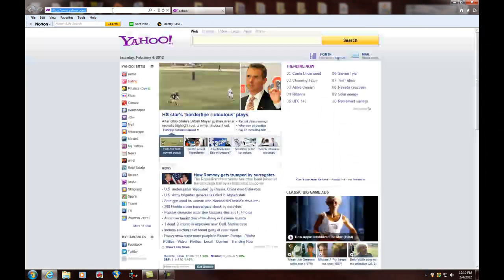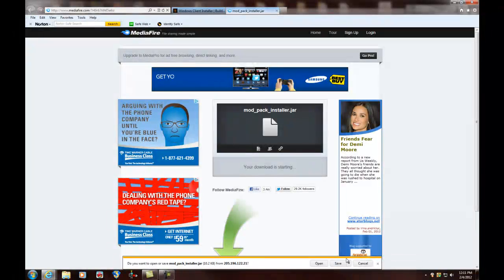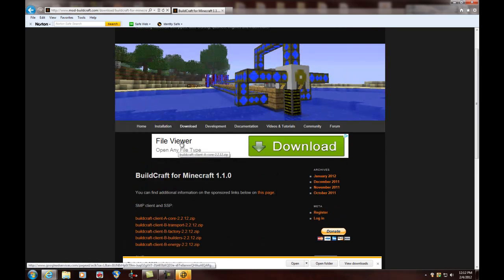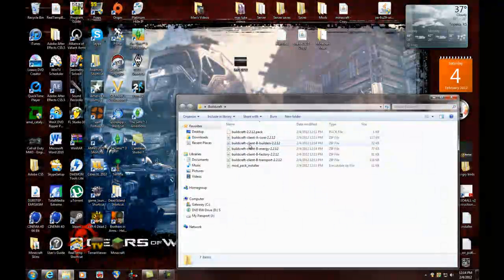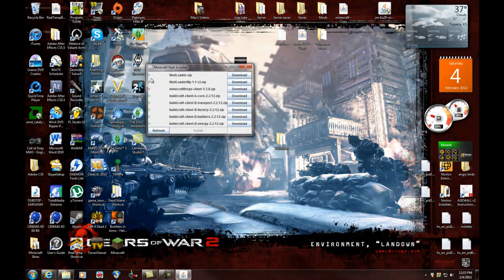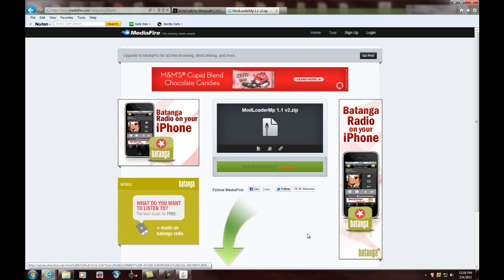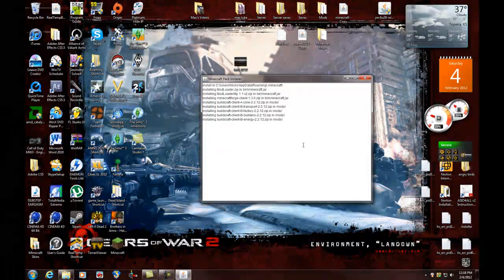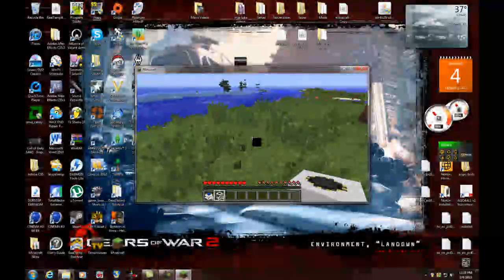Buildcraft Install tutorial for minecraft 1.1 (Windows)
Here is a tutorial for installing buildcraft for minecraft 1.1